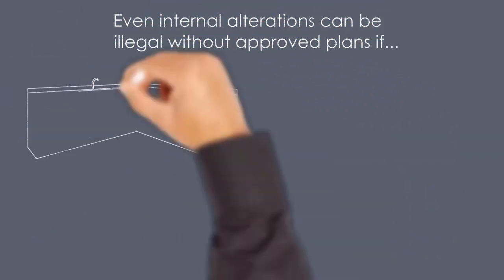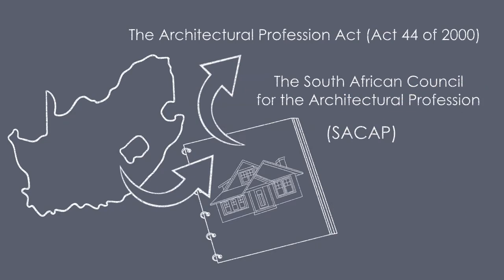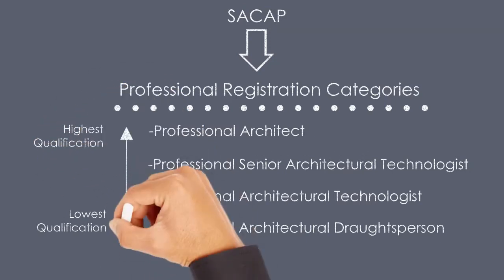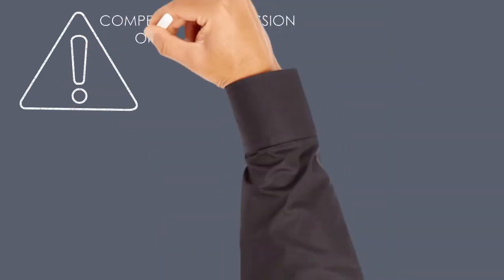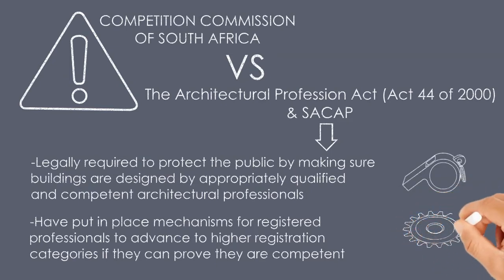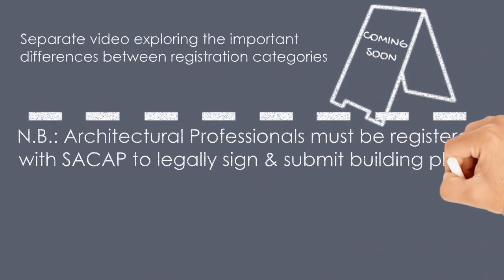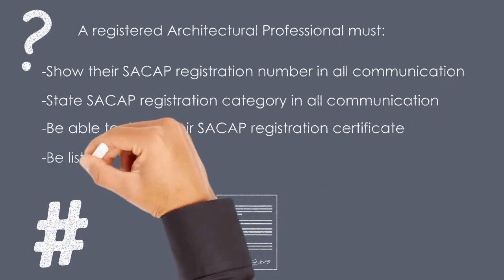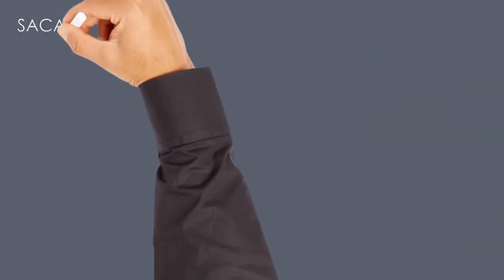The Legal Requirements for Architectural Services in South Africa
When do you need approved building plans in South Africa? Who is allowed to sign off and submit building plans for approval in South Africa? How do you know if an architectural service provider is legally registered? We address all these questions and more to help you navigate the complicated world of architectural services in South Africa.

We are Xeno-Urban Architects. If you want to know more about us, feel free to visit our